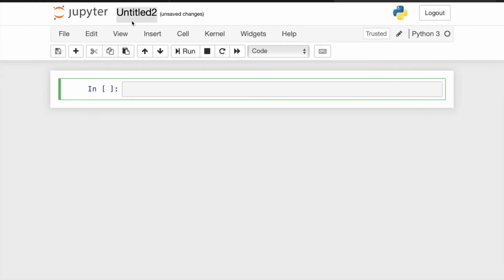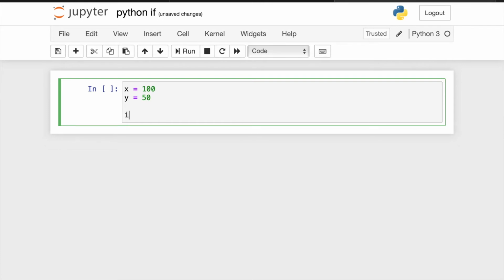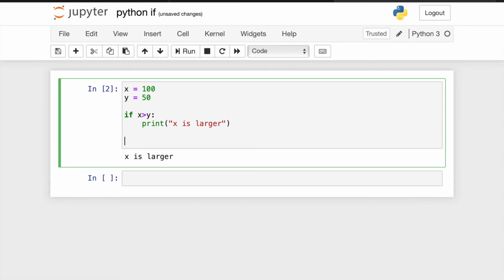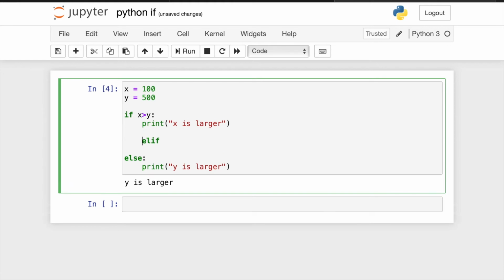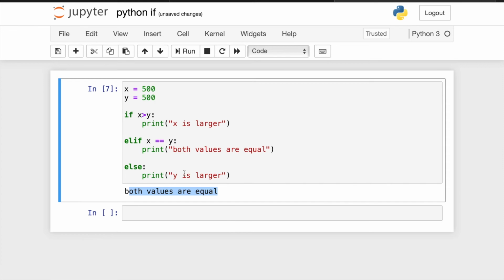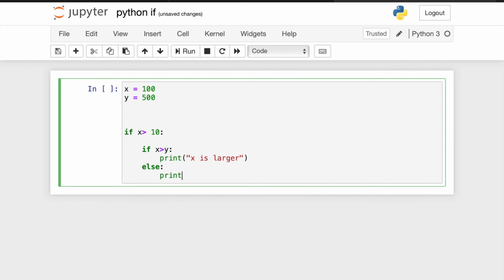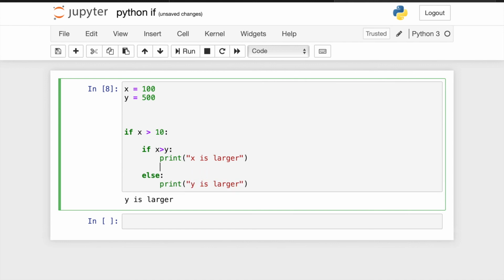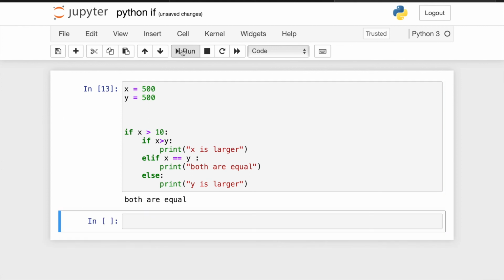If-Else In Python | Conditional Statements in Python | Python Programming in 5 Minutes#11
In this video we have covered If Else conditional statement in Python.

In this video we have covered a Conditional Statement if - elif- else:
1. What is if statement
2. What is elif statement
3. What else statement
4. What are python indentation errors how to solve it